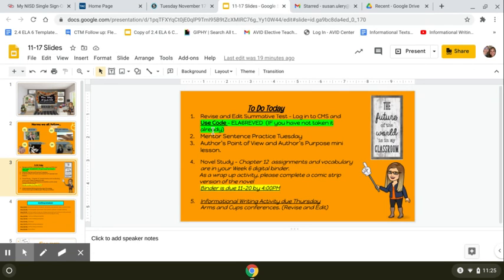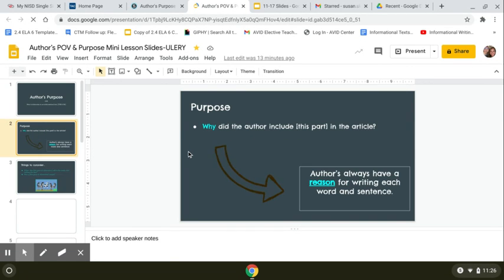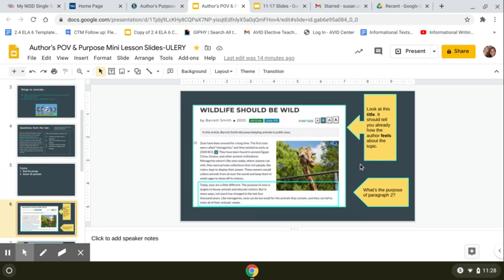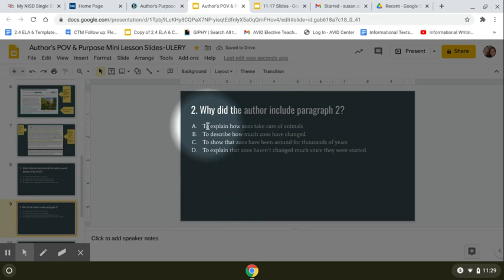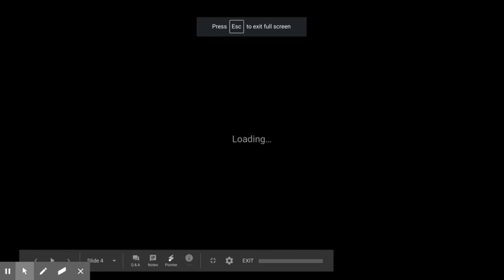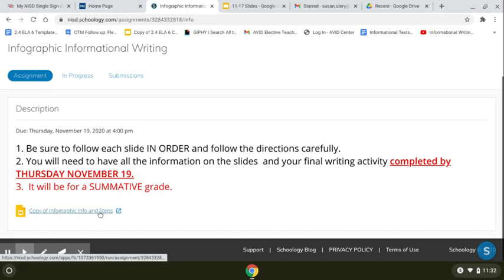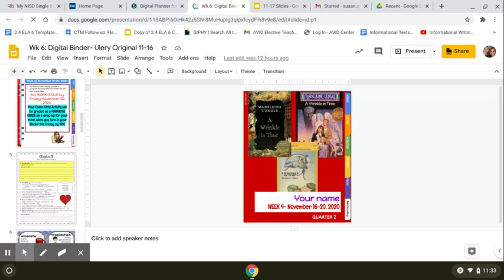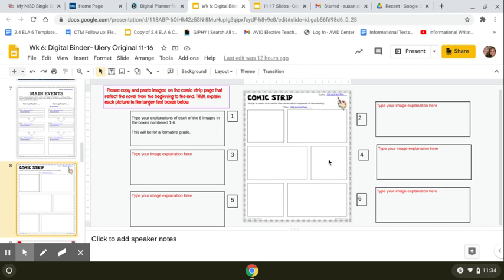Untitled: Nov 16, 2020 11:35 PM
11-17 Recorded Instructions